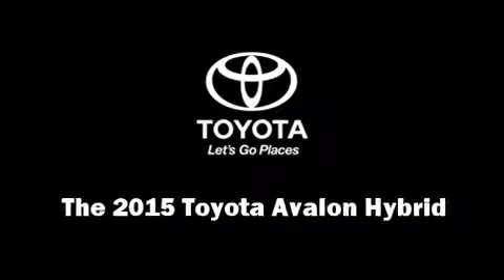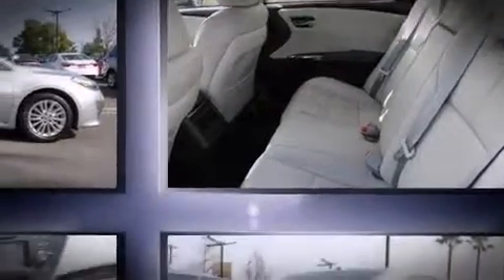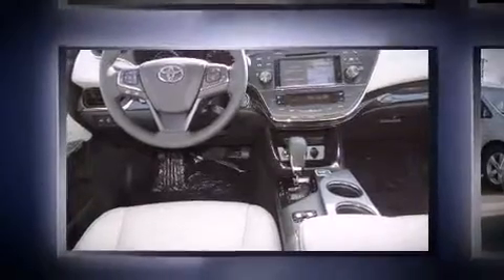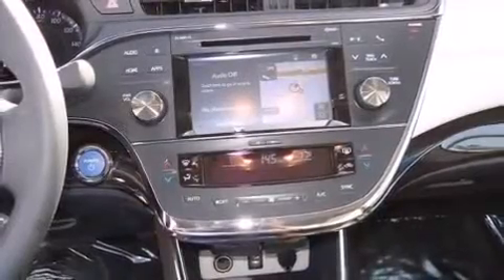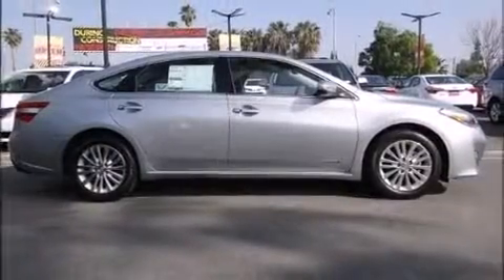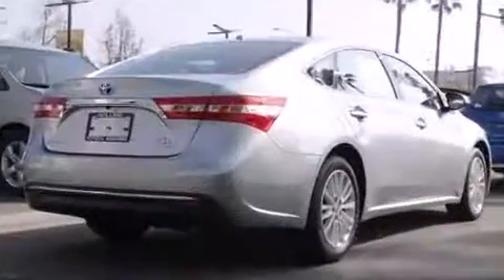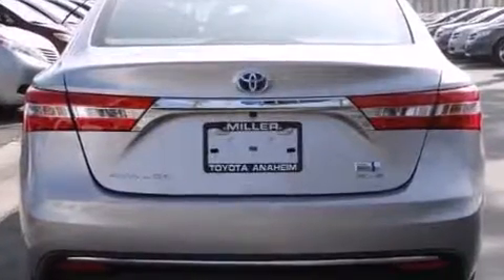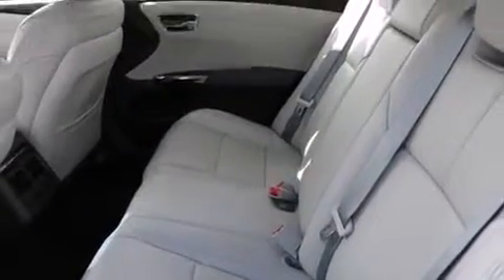2015 Toyota Avalon Hybrid XLE Touring in Anaheim, CA 92801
1331 N. Euclid St.

Climb inside the 2015 Toyota Avalon Hybrid This 4 door, 5 passenger sedan offers the features and options for which you've been searching. Under the hood you'll find a 4 cylinder engine with more than 150 horsepower, and for added security, dynamic Stability Control supplements the drivetrain. Toyota prioritized fit and finish as evidenced by: a tachometer, a built-in garage door transmitter, a power seat, an automatic dimming rear-view mirror, heated seats, front fog lights, and more. Features such as automatic climate control and leather upholstery prove that economical transportation does not need to be sparsely equipped. For drivers who enjoy the natural environment, a power moon roof allows an infusion of fresh air. Toyota ensures the safety and security of its passengers with equipment such as: dual front impact airbags with occupant sensing airbag, front and rear SIDE impact airbags, traction control, brake assist, ignition disabling, and 4 wheel disc brakes with ABS. This car was designed with safety in mind, allowing you to drive with even greater assurance. We pride ourselves in the quality that we offer on all of our vehicles. Stop by our dealership or give us a call for more information.